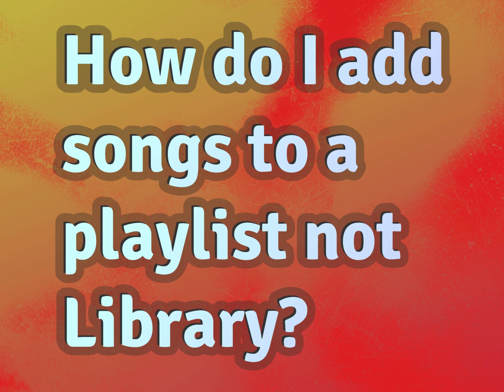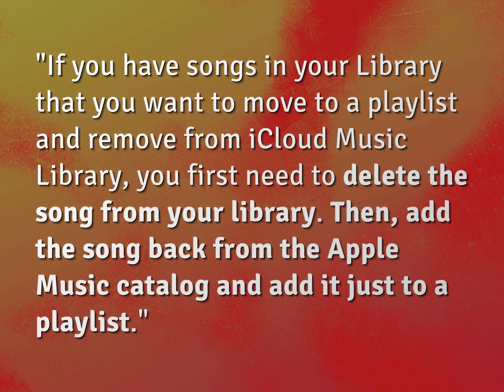How do I add songs to a playlist not Library?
James Webb (2022, August 9.) How do I add songs to a playlist not Library?
    WHYS.video